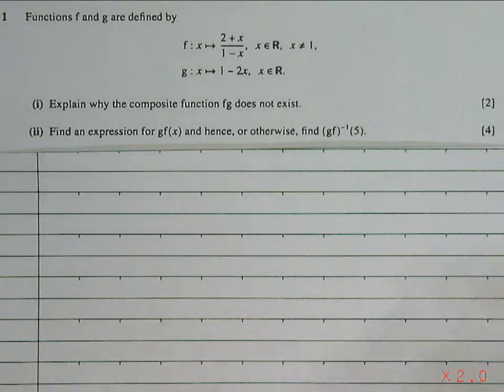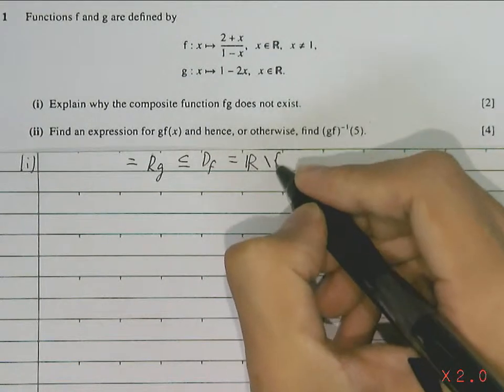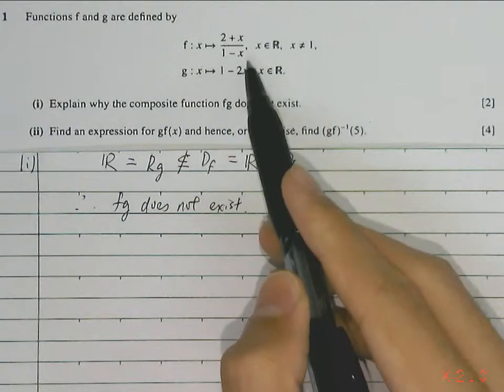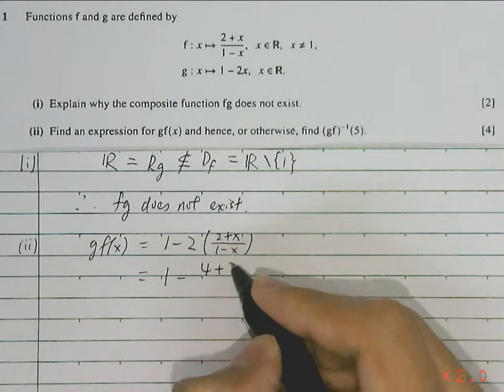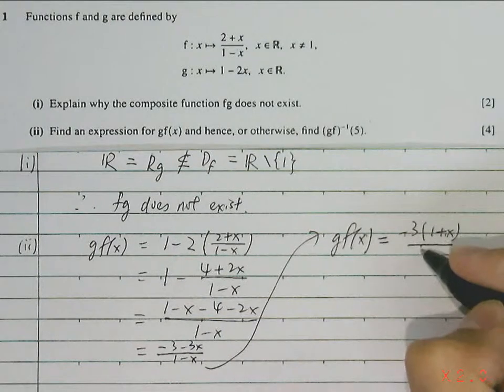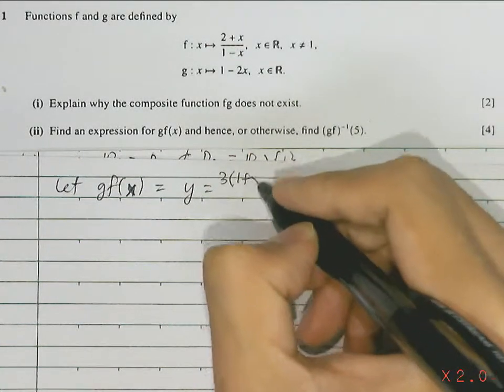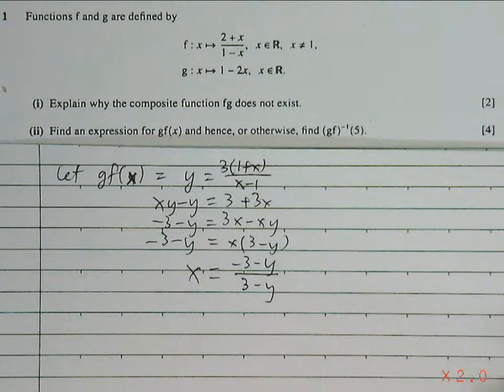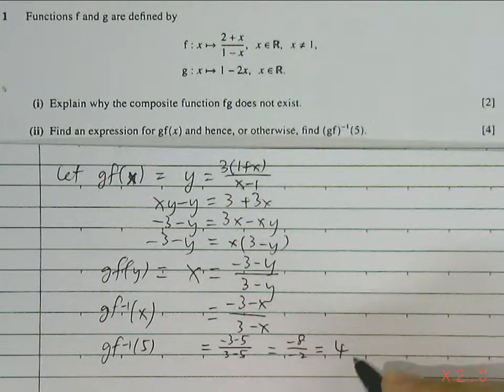'A' H2 Maths 2013 P2 Qn 1 Functions